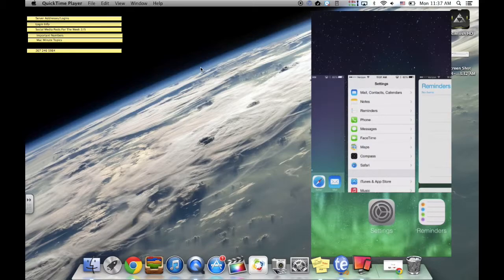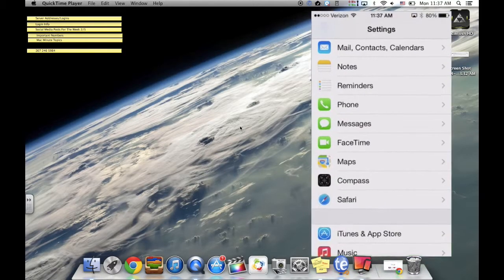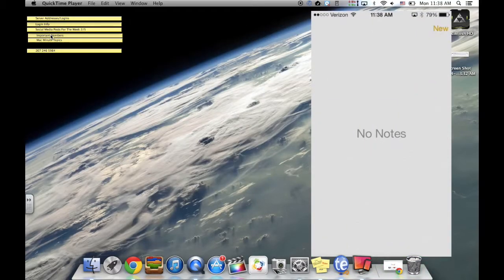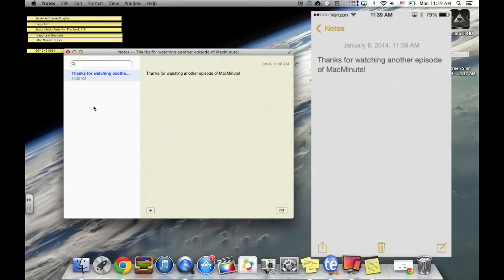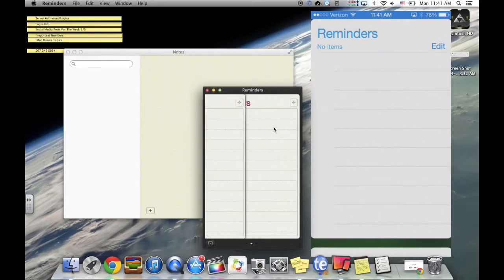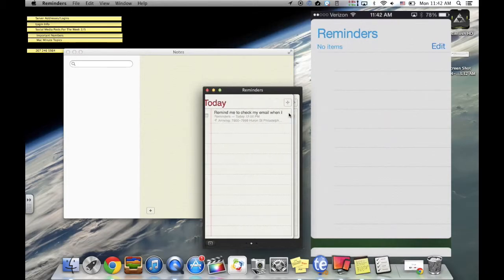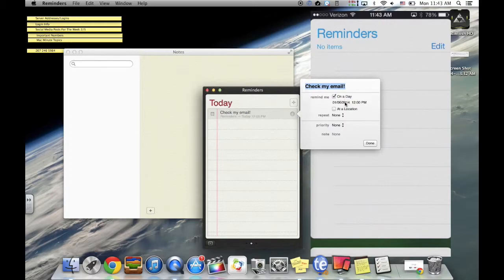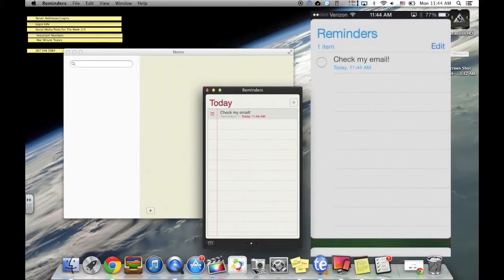Mac Minute 5: Notes & Reminders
With the New Year freshly upon us, what better tools to help keep up with our resolutions than the Notes and Reminders apps?